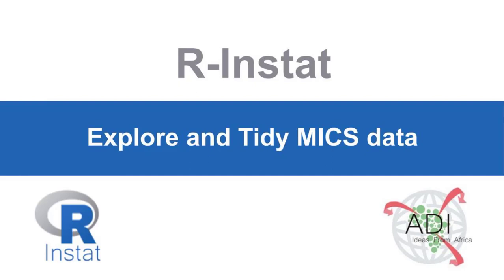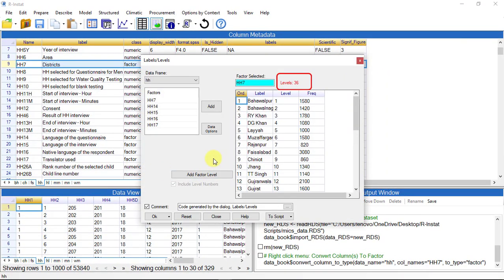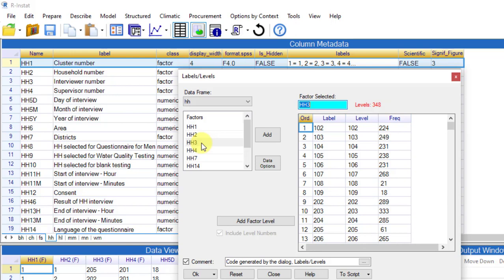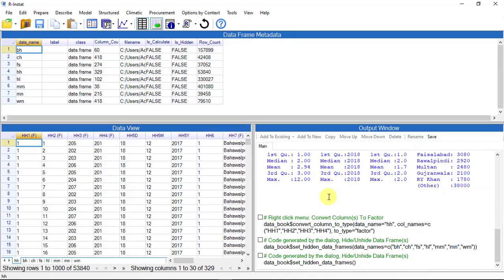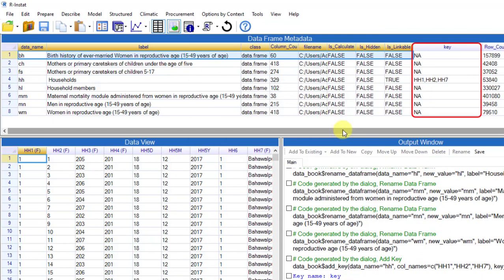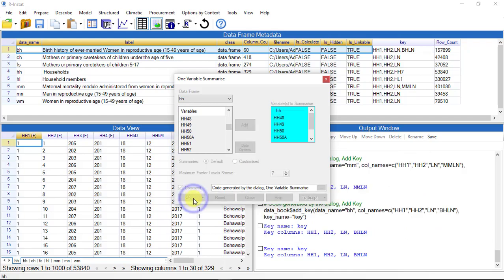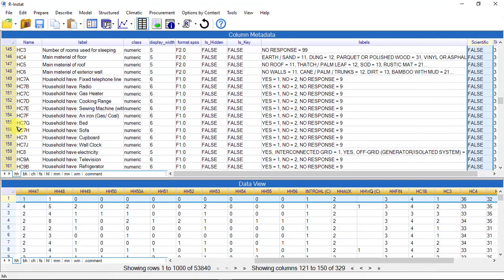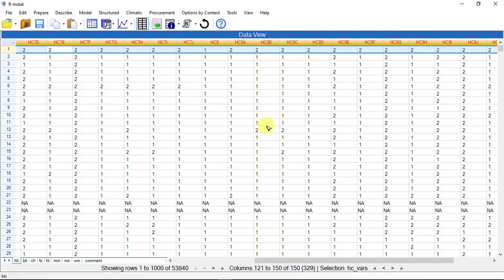R-Instat: Explore and Tidy MICS Data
This video is on starting housekeeping with the MICS data

0:00 Introduction
0:34 Column Metadata
1:59 Checking the MICS data
4:05 Data frame Metadata
5:53 Adding Labels to Data frames
6:23 Adding Key information for each Data frame
8:55 Adding comments to odd data points
10:42 Checking the Household file
12:42 Save the data